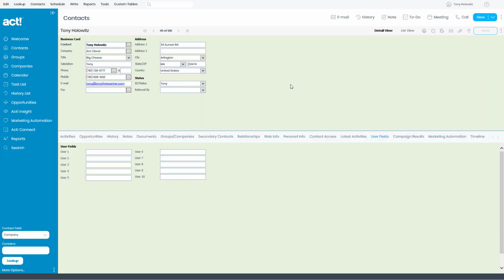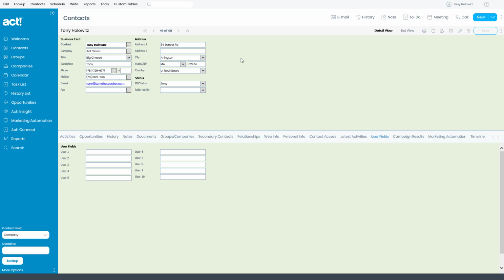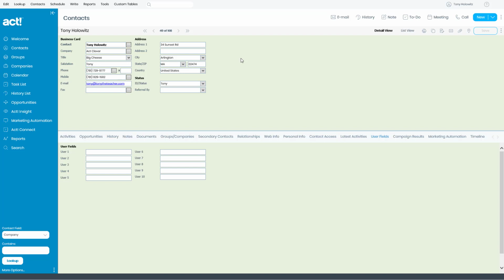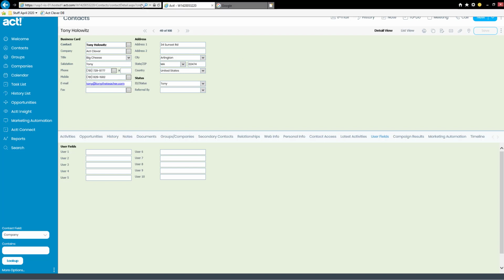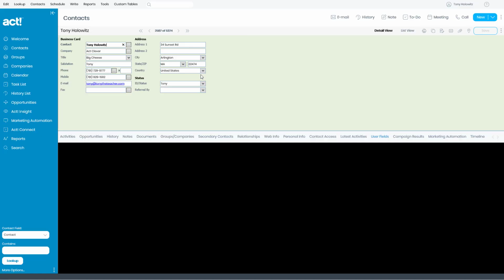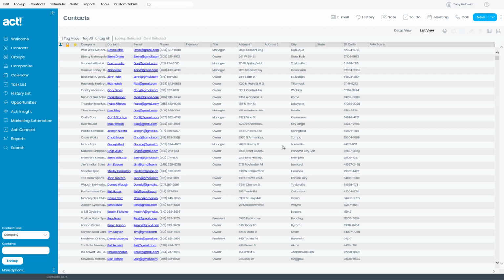Synchronizing an Act CRM Database with Act Premium Cloud: Part 2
- **(00:00)** Introduction to the tutorial on viewing the results of a recent synchronization between the Act desktop and Act Premium Cloud.
- **Data Display Issue**: Initially, the Act Cloud version displays the old contact count (108 contacts) because it hasn't refreshed yet.
- **Refreshing Data**: Tony explains that refreshing the data will display the updated contact count after synchronization.
- **Keyboard Shortcut**: The F5 key in most web browsers can be used to refresh the data on the screen.
- **Manual Refresh Option**: Users can also refresh by clicking the circular arrow icon in the browser toolbar.
- **Updated Contact Count**: After refreshing, the updated contact count (around 5,400 contacts) is displayed, reflecting the synchronized data.
- **Viewing Data in List Mode**: Switching to "List View" shows all contacts in an organized list for easier data management.
- **Demonstration of Successful Sync**: The synchronization between the desktop and cloud versions has completed, and all data is accessible in Act Premium Cloud.
- **Closing**: Tony Holowitz concludes the tutorial, thanking the viewers for their time.